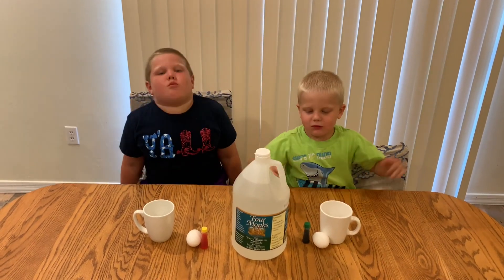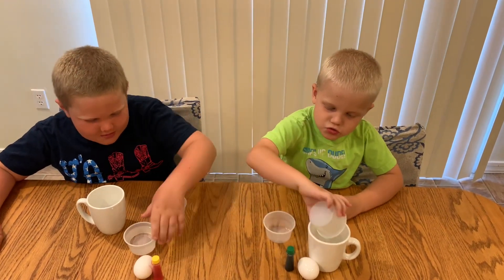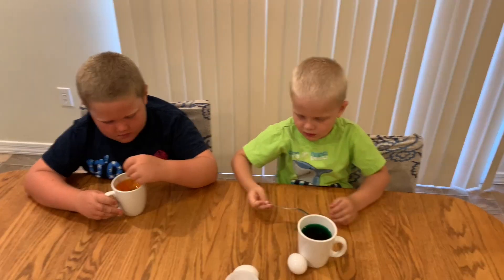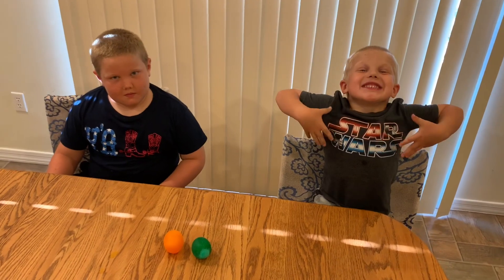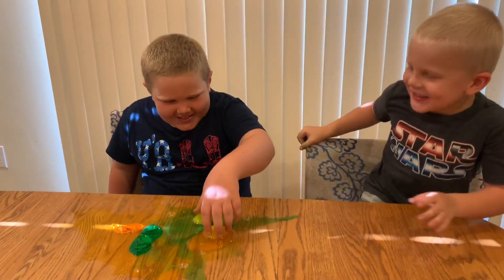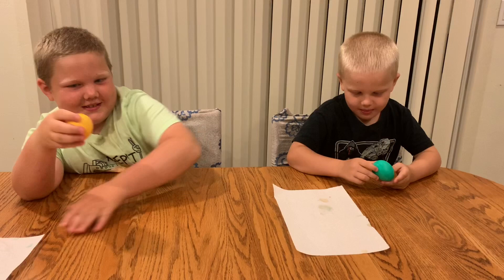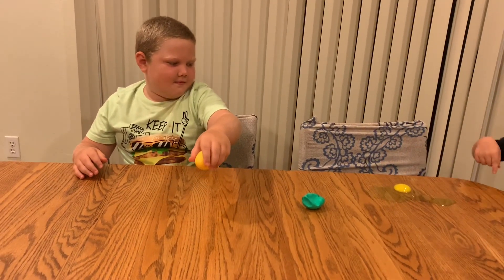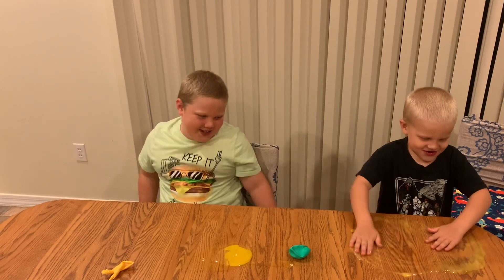Bouncy egg experiment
Zac and Family
white vinegar and egg
Science for kids
Science experiment
Science at home
DIY science experiment